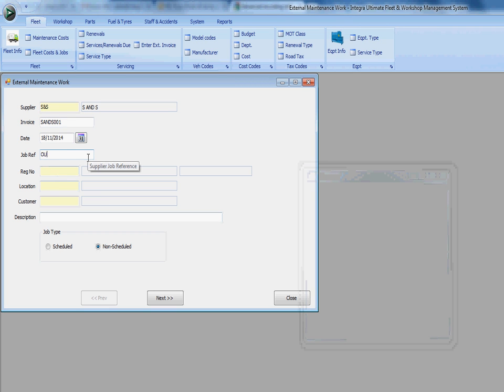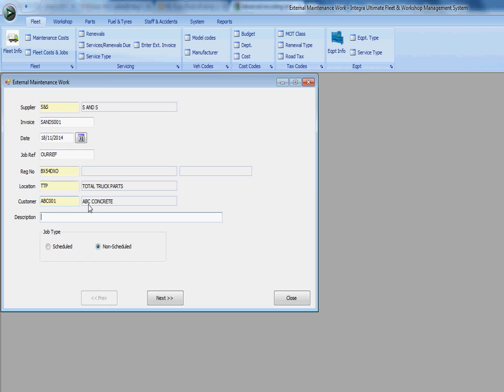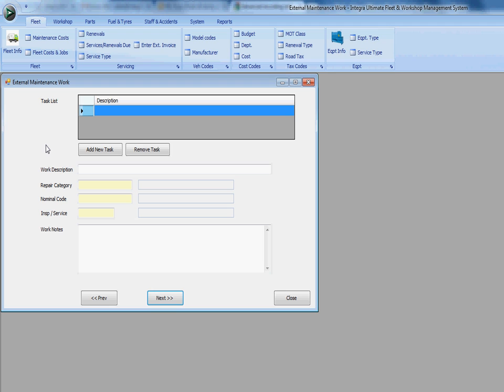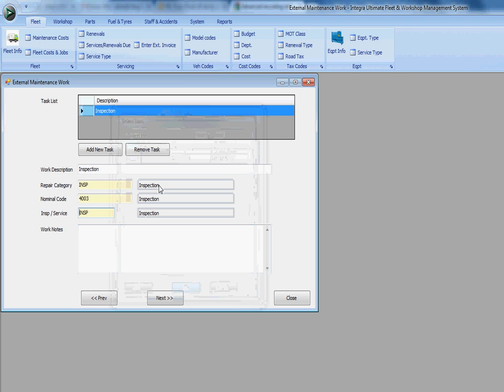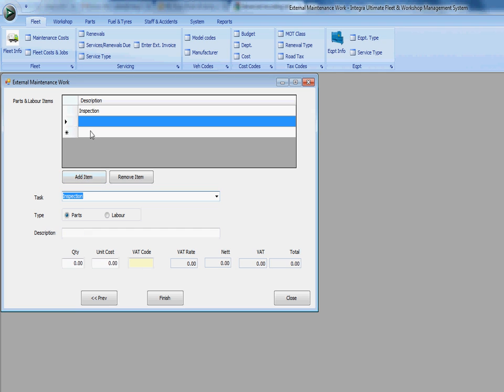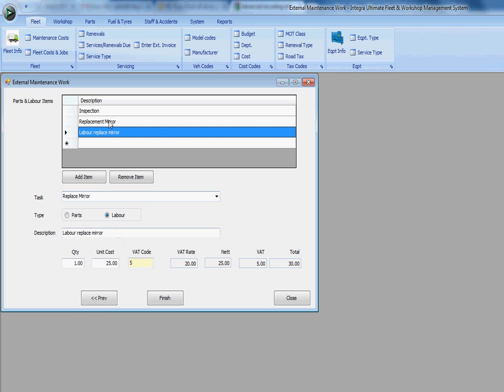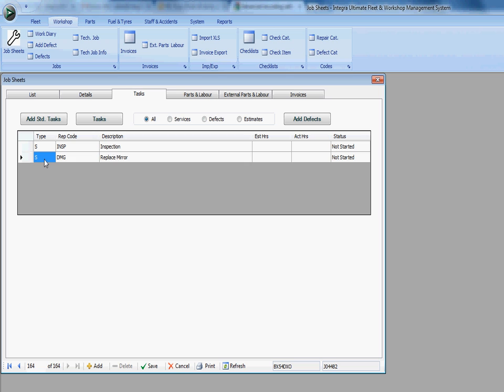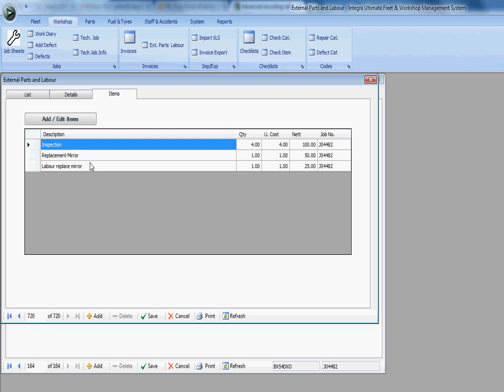External Job Invoice entry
Entering work done by external maintenance company.